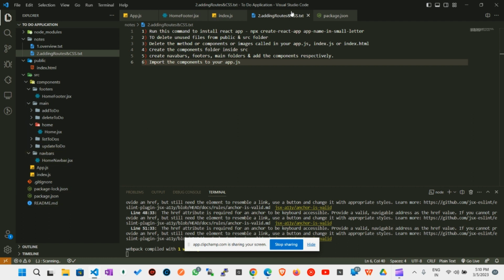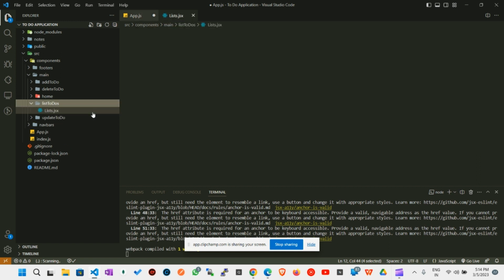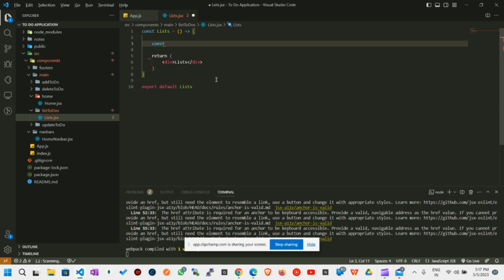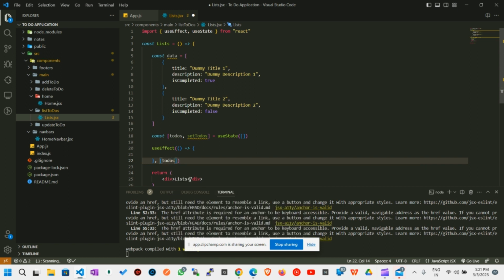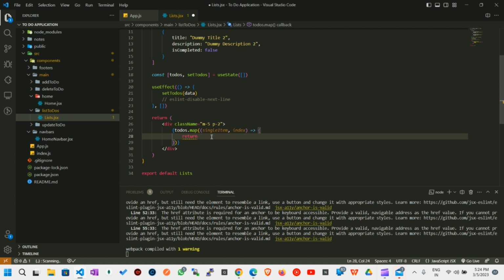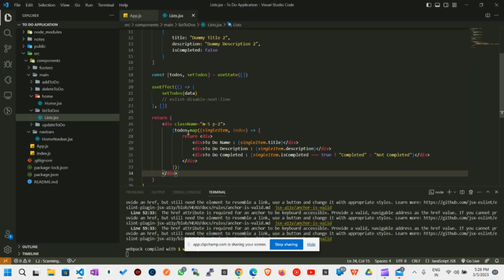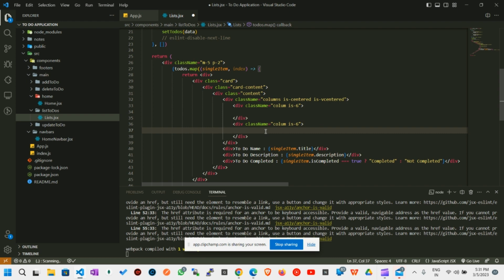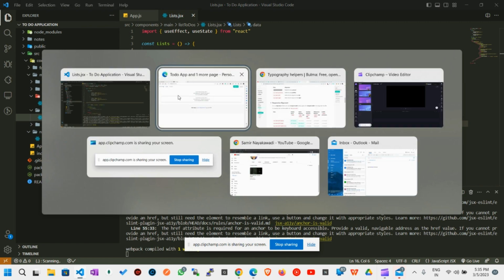ToDo App - Lists Component & Its Business Logic